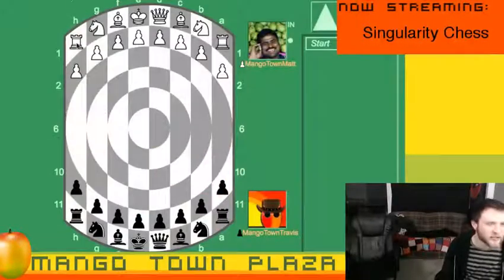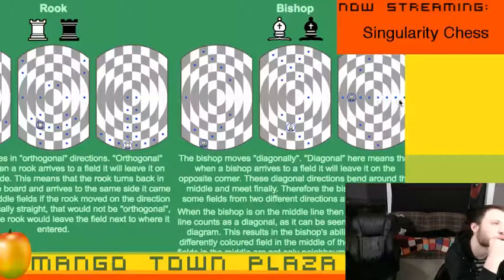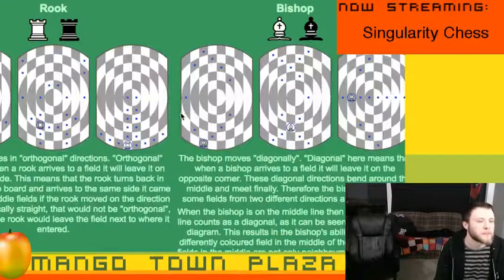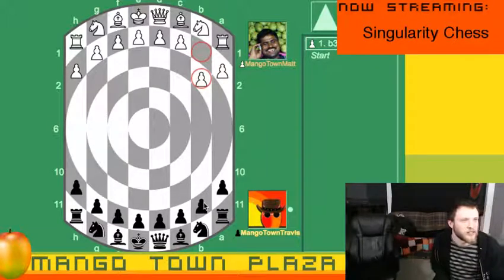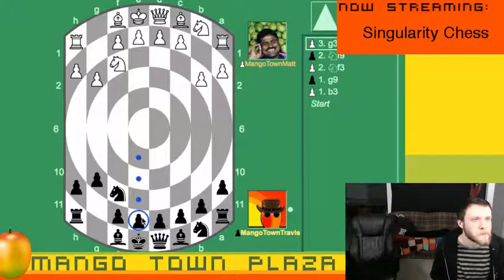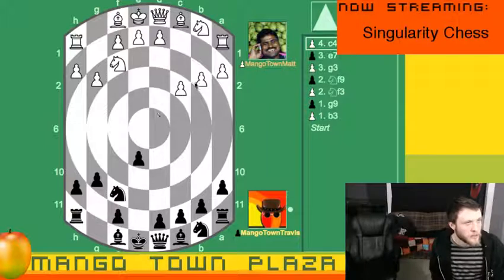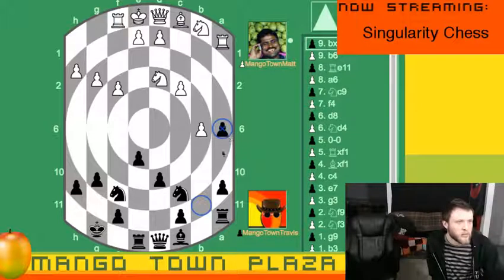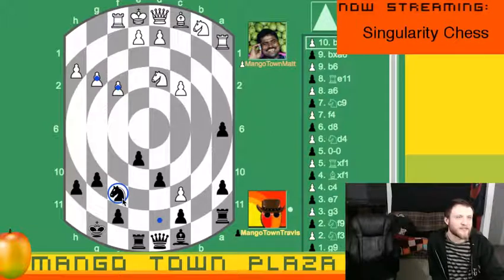Singularity Chess - Chess Variants Ep. 102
Mango Town Plays Singularity Chess @ zoldsakk.hu/en/

All the normal chess rules apply but with a board that makes the game quite different

If you would like to play Mango Town during a stream please let us know!

Our user names are:

MangoTownTravis
MangoTownMike
MangoTownMatt
MangoTownGravatt